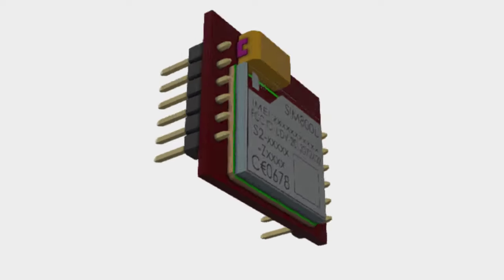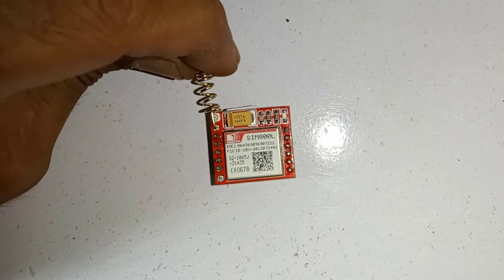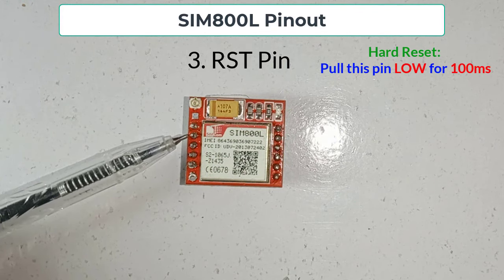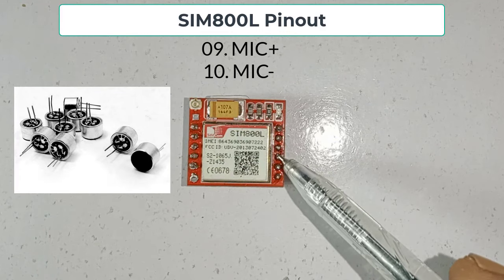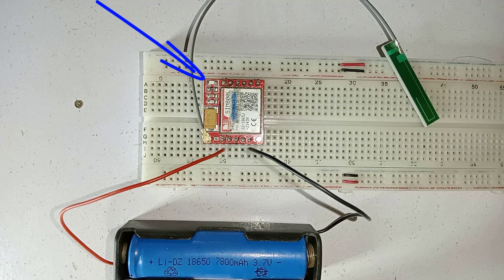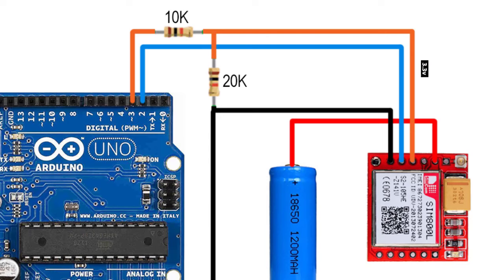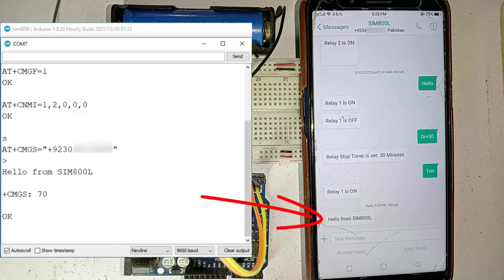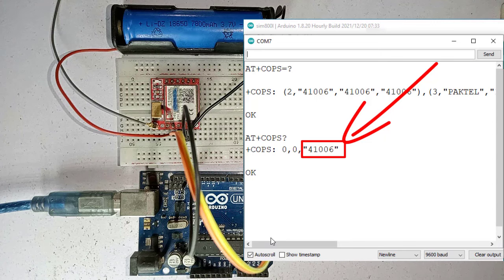How to Use SIM800L With Arduino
Today we will learn How to Use SIM800L With Arduino. SIM800L is a cheap and small module with all the capabilities of a simple mobile phone. You can send and receive messages and make calls using this module. Even, you can connect to the internet using the GPRS function of the module. SIM800L does not support 3G and 4G sim cards. It only supports 2G sim card. So make sure you have a micro 2G sim card inserted in the module

Antenna for SIM800L GSM Module:
You can use 3 types of antenna with SIM800L.
1st one is a Helical GSM antenna that come along with the module. This antenna is very useful for the projects that need to save space but if you put your module inside a metal case then this antenna will not perform well.

2nd one is PCB Antenna. This antenna is better than Helical Antenna. The

3rd one is IPX Antenna. You can connect any 3dBi GSM antenna using, UFL to SMA connector. You can connect this antenna to small UFL connector, that is located on the top left corner of the module. The performance of this antenna is much better then the helical antenna.

Powering SIM800L GSM Module:
To Power up the SIM800L module you need voltages between 3.4v to 4.4v. It requires 2A of current while performing burst operations like Sending and receiving SMS and Making Calls. So, your power supply must be capable of providing 2A of current. The first power source for SIM800L is
1. LiPo battery 3.7v with at least 2000mAh.
2. DC to DC buck converter with 2A rating like LM2596.

LED Blinking Pattern:
1. Blinks in Every Second - means searching for a cellular network. It takes 11 seconds to connect to the network. If the LED keeps blinking every second. this means the device is trying to make a connection to the network, but it failed to connect.

2. Blinks Once in Every 3 Seconds: Connected to the cellular network

3. Blinks Twice in a Second - means, you have connected to the internet using GPRS data connection.

4. Blinks 7 times and then restarts - means, your module not getting enough current. Make sure it gets stable 4 volts, and 2 ampere of current. Keep power line length as short, as possible.

5. Blinks 3 times and then stops for thirty seconds - means, bad serial connection.